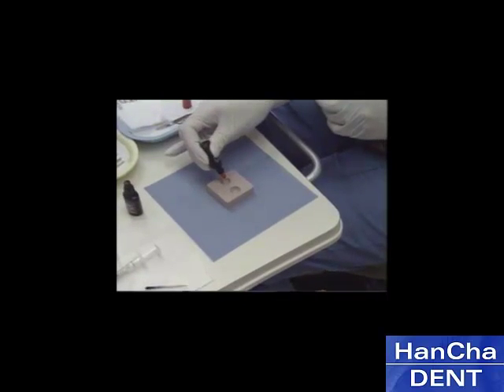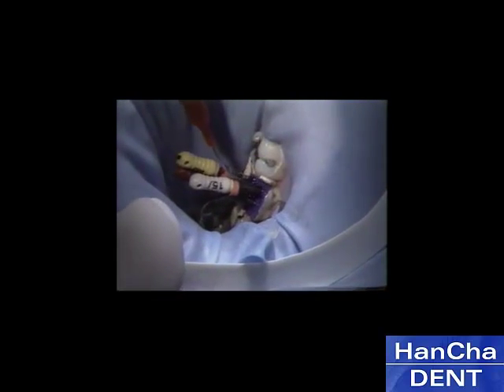Root Canal Projection Teil1